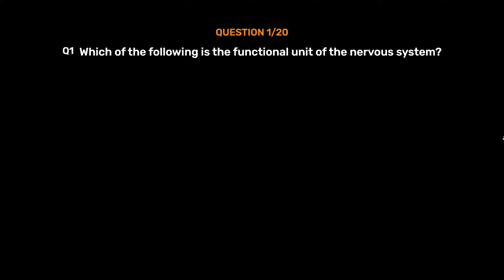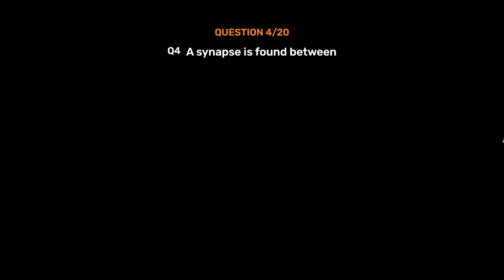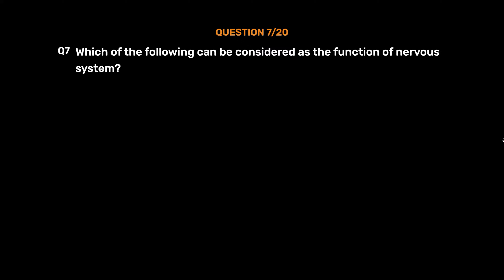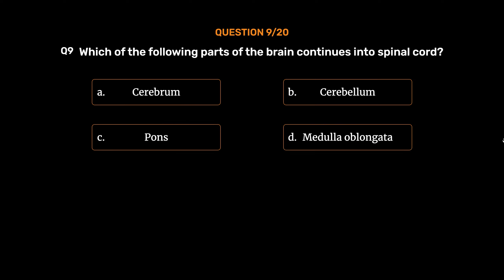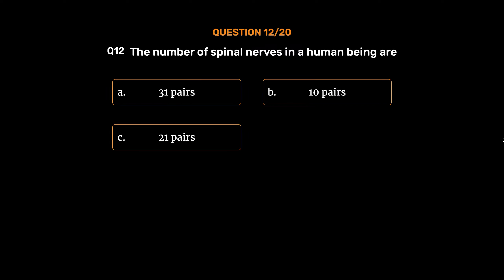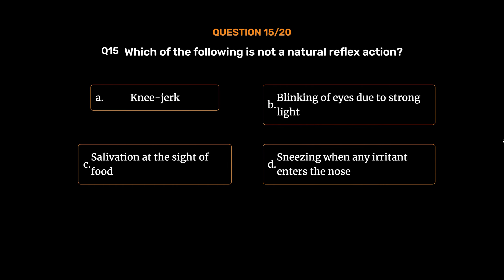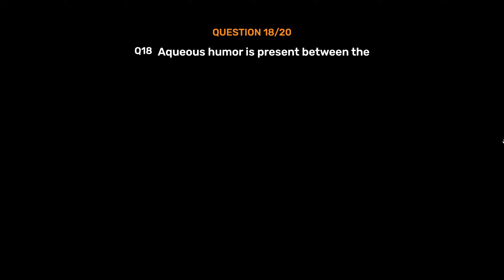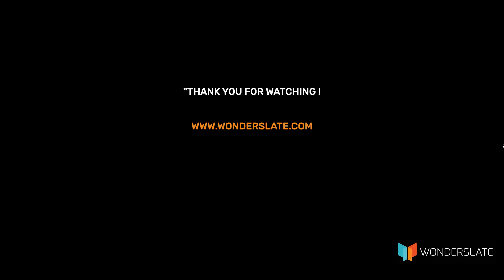Biology ICSE Class 10 | Nervous System and Sense Organs| Multiple Choice Questions.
For more MCQs please click on the below links:
1. All In One Biology ICSE Class 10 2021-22 :

2. Biology for NEET Vol -1

3. Biology for NEET Vol-2

5. 34 Years Chapterwise Solutions NEET Biology 2022

Learn more by watching our videos and for more knowledge, access our ebooks by visiting
And, experience, The Joy of Learning!

Wonderslate is here to redefine the learning experience. Our Wonderslate eBooks come with reading materials, audiobooks, videos, interactive quizzes, highlighting, and analytics to assist in the learning process.